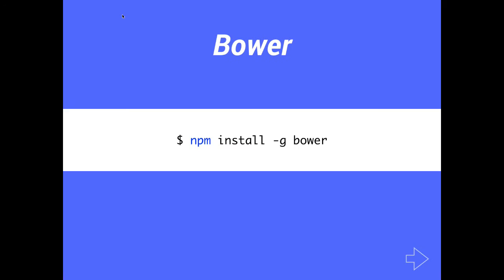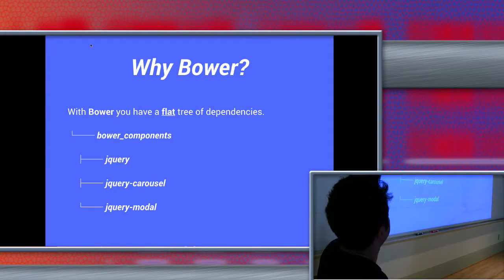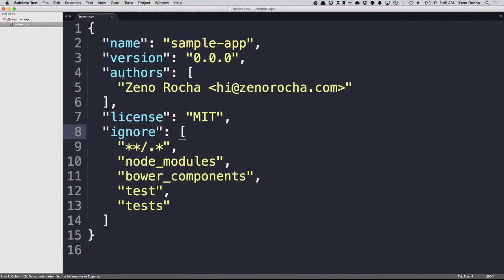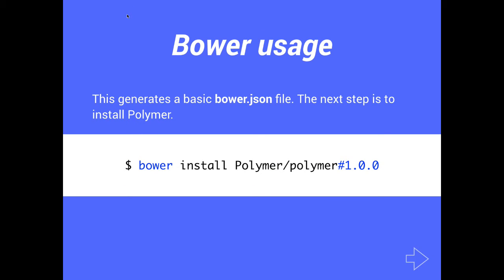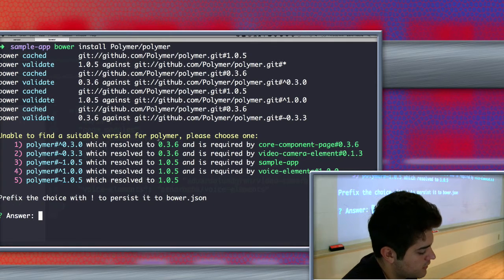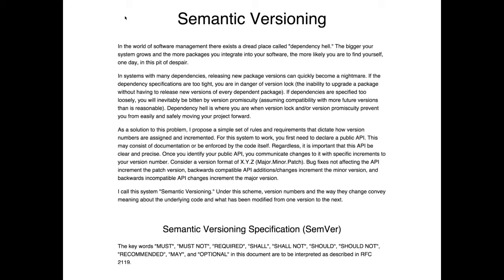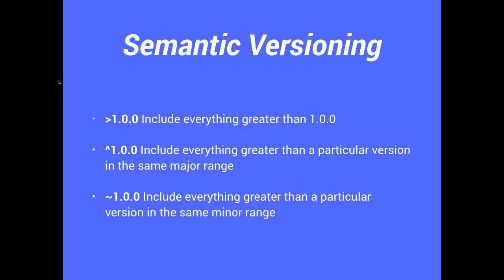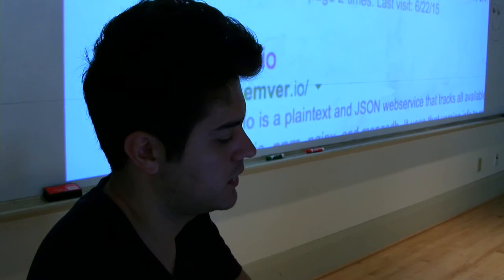Polymer Day 5 Part 2.mov